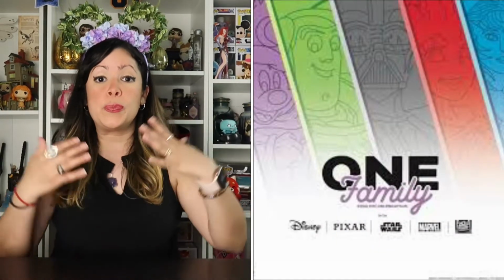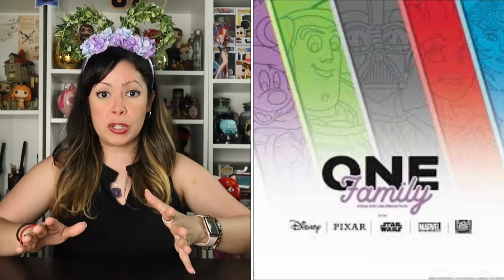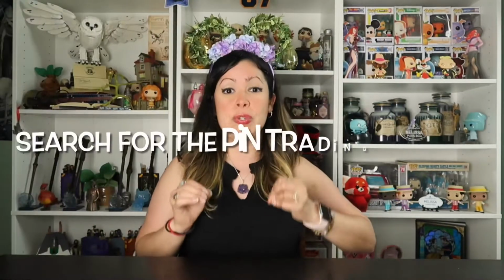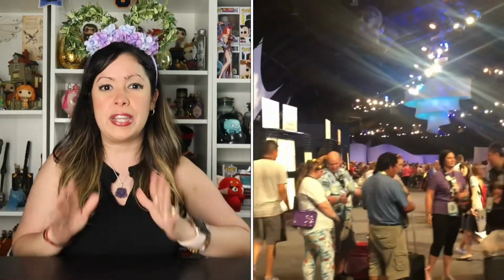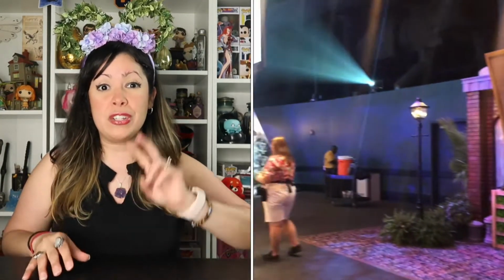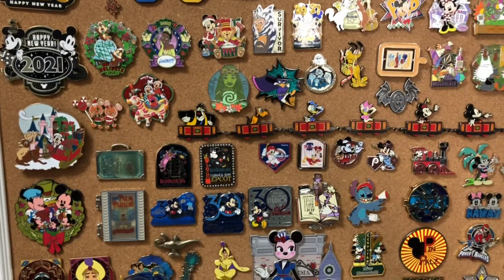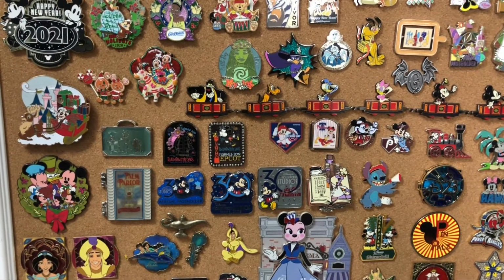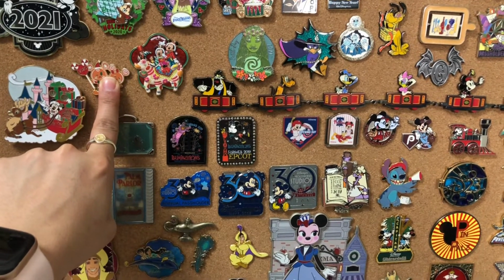DISNEY’S ONE FAMILY PIN TRADING EVENT | Tips and Tricks | August 2022✨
It’s been 3 years since Disney’s last official pin trading event: Fairy Tails. On August 12&13, we’ll have the return of the pin events in Epcot with One Family. Today we’ll be discussing tips and tricks to make the best from this event! Are you going to One Family?✨